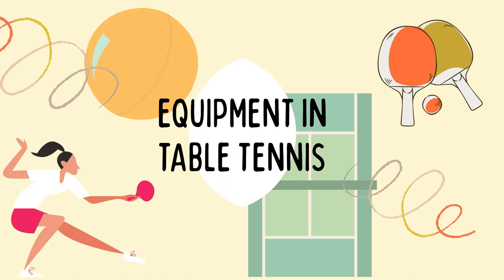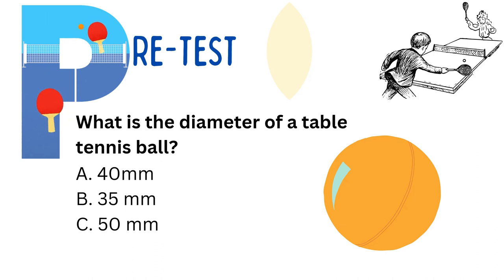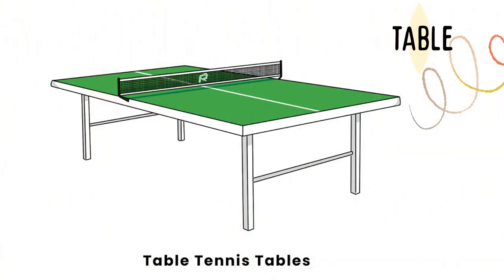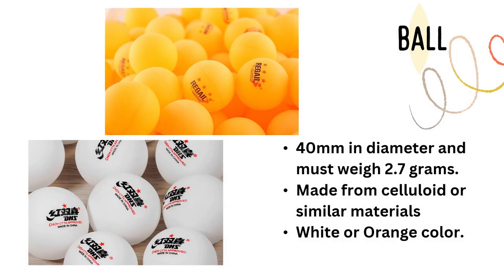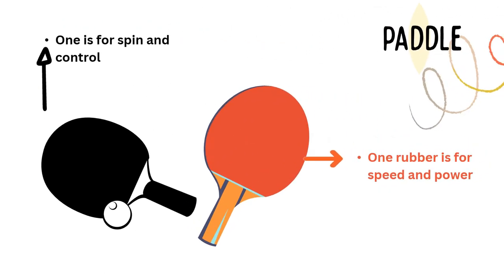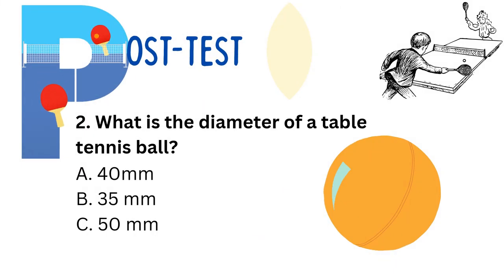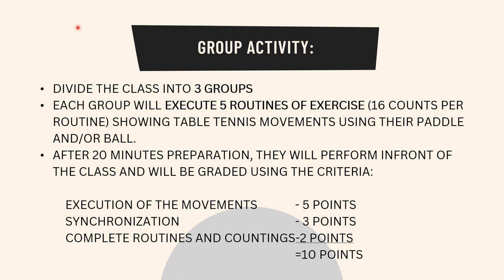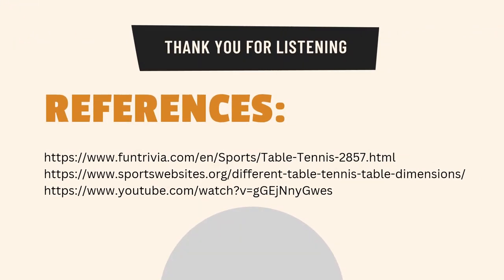LESSON 2: Equipment in Table Tennis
You are going to recall the first equipment used in table tennis way back 1800s by rich victorians.
You will take a pre-test and will be introduced to the equipment used in table tennis these days according to ITTF. You can check your answers from pre test at the last part during post test. In addition, this video is created with Wondershare Filmora and canva. Hope you like it and learn from this video lesson.